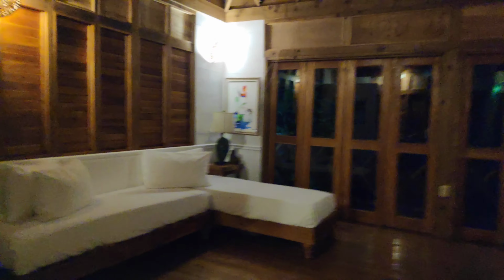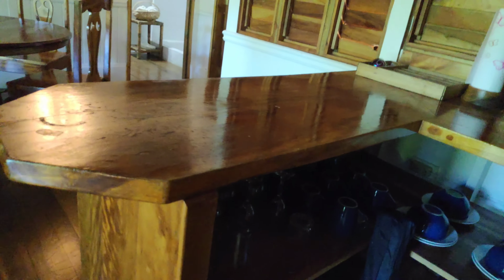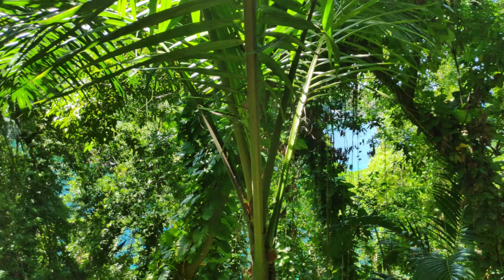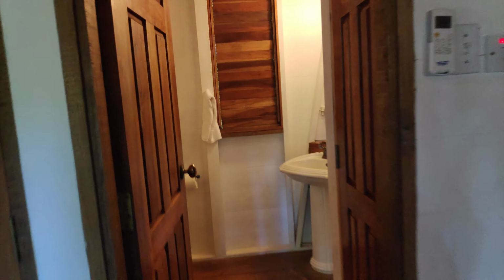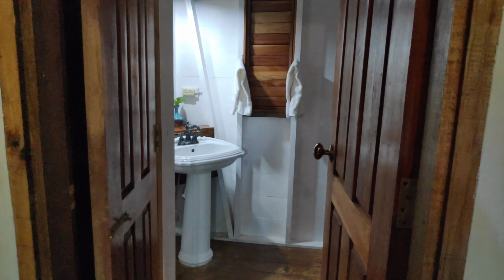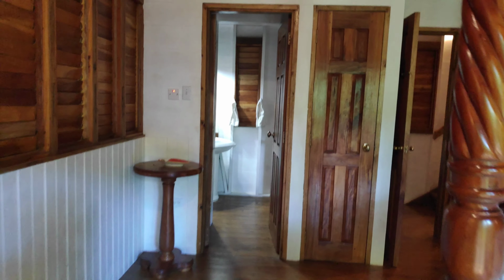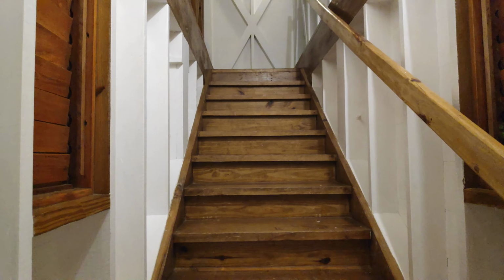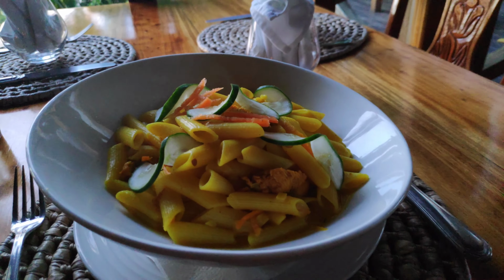Kanopi House Jamaica (part 1) | Jamaica Travel Vlog | Just Nella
Kanopi House Jamaica | Jamaica Travel Vlog| Just Nella

Kanopi House Jamaica is a group of off the beaten path treehouse villas located along Jamaica's infamous Blue Lagoon in Portland, Jamaica.

Join me in today's video as I explore one of Portland's hidden gems.